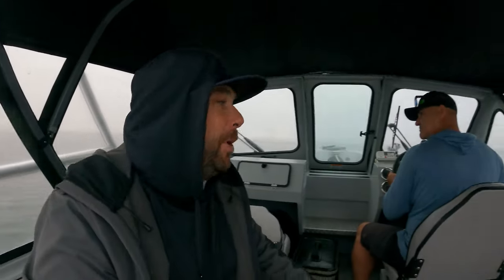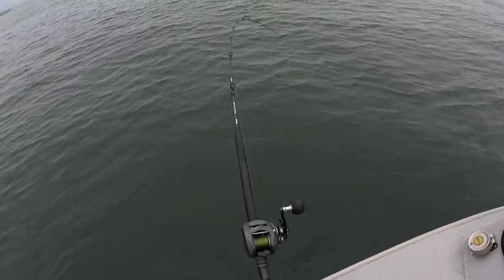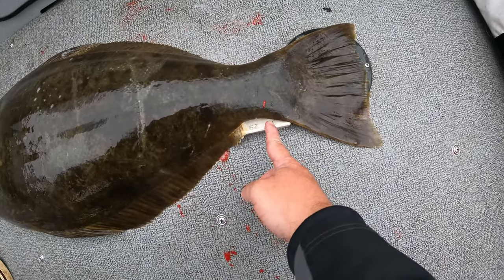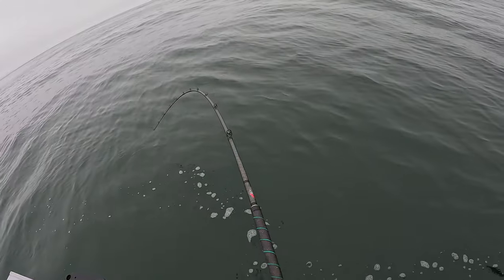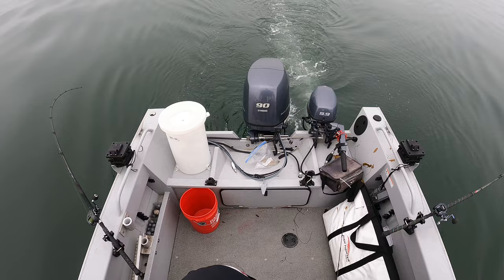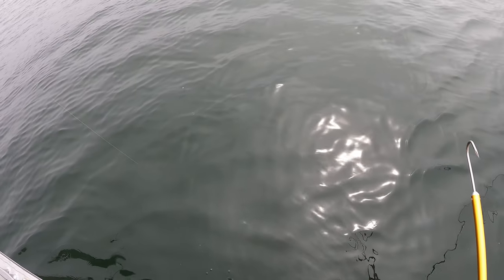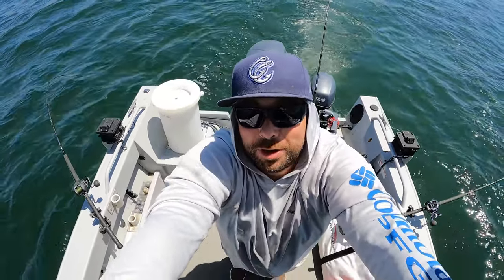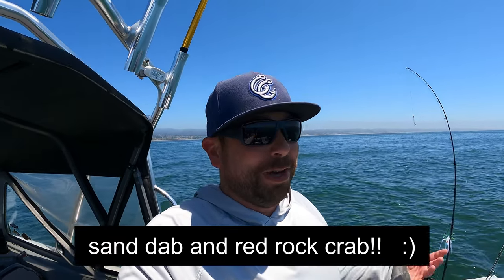Trolling Dodgers & Hoochies for BIG Ocean Halibut!!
In this video I head out in Monterey Bay in search of some nice size ocean California Halibut.  The day didnt disappoint.  We caught a variety of fish, including the first king salmon of the season.  Oh yeah and some big halibut on the hoochie troll.  This was a fun day on the water, enjoy the video!

Squid Twinkle Skirt

White Hoochie

Fishing Reel

Fishing Rod

Fishing Rod- Okuma Monterey MON-HS-801M

Rod Holder

Measuring Stick

Fish Gripper w/ Scale

Camera
GoPro 9
GoPro 11